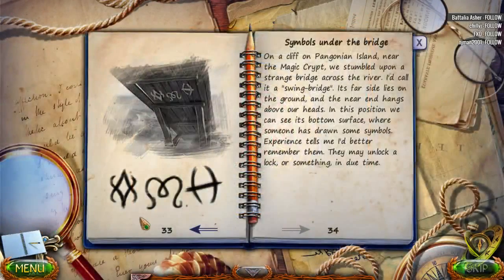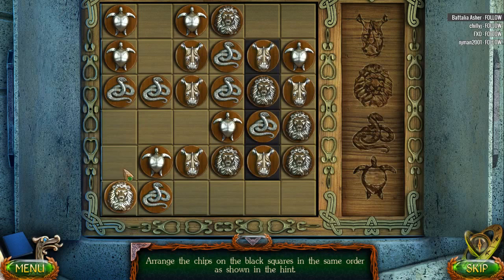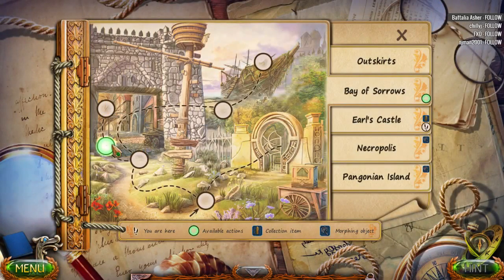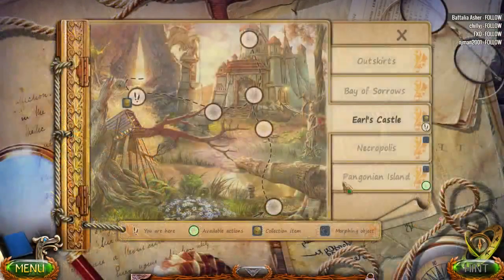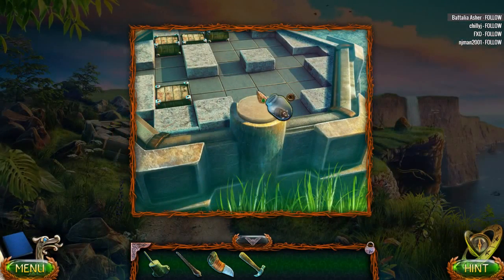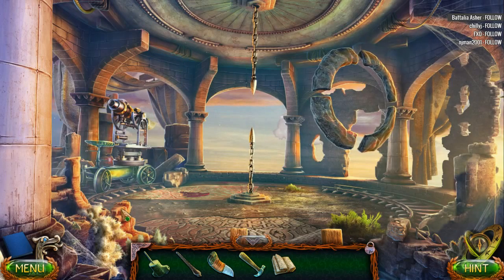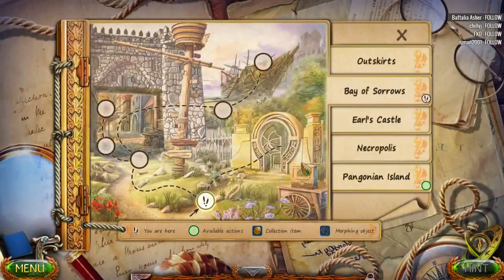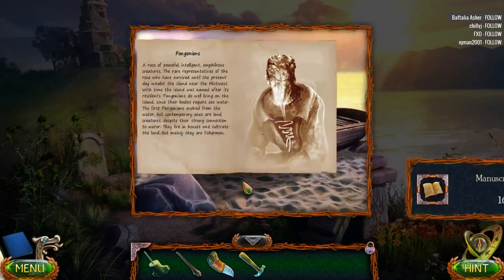Lost Lands 4: The Wanderer CE [12] w/YourGibs - Part 12 #‎YourGibsLive‬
Lost Lands: The Wanderer CE let's play walkthrough gameplay

Developer: Five BN Games
Let's Play ♦ Lost Lands 4: The Wanderer Collector's Edition with YourGibs playthrough commentary game play

STORY: For years, the sailors and pirates of the Lost Lands have been talking about a ghostly ship sailing in the heart of a storm. This vision disappears as soon as it comes to life. Rumors spread about the ship’s captain, a huge octopus that travels with the ship, a Yarl’s curse, and an evil sorceress!Meanwhile, Susan finds a strange pirate chest with the compass of the worlds inside and a note begging for help. It's time for her to return to the Lost Lands!